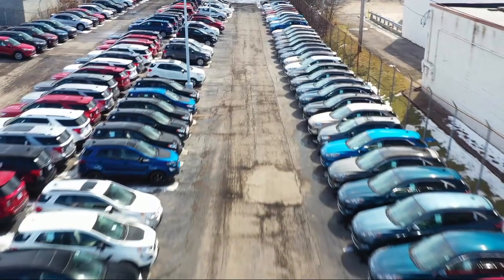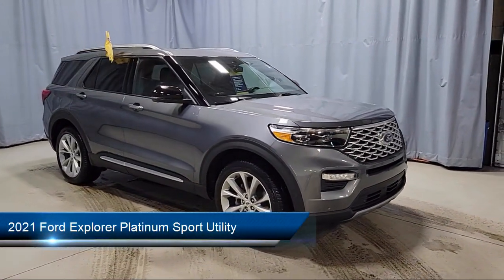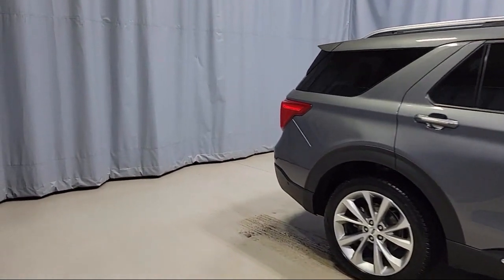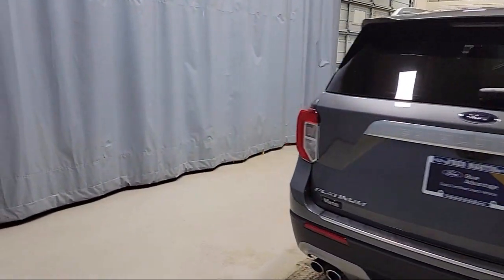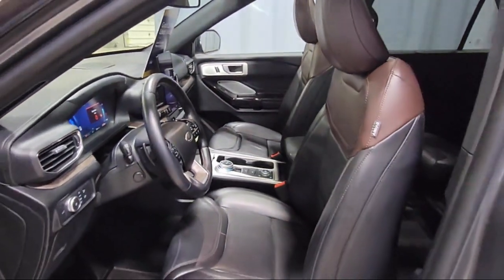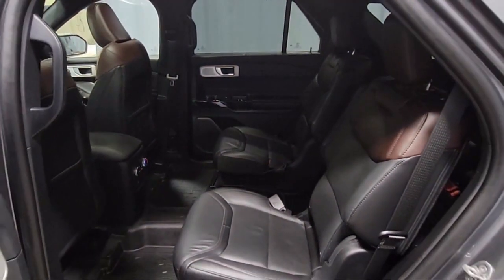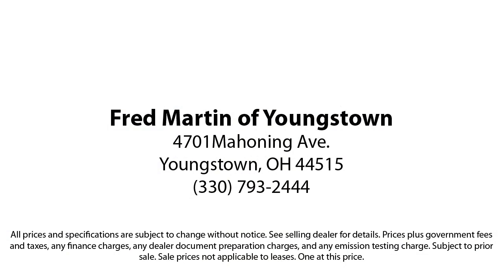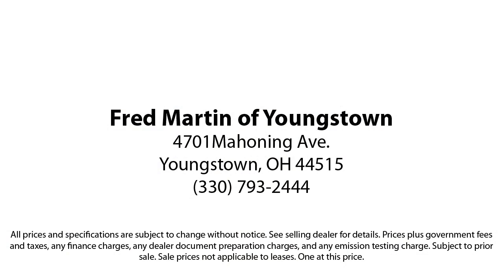2021 Ford Explorer Platinum Sport Utility Youngstown New Castle Kent Warren Boardman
2021 Ford Explorer Platinum Sport Utility Stock Number: F19991A Vin:1FM5K8HC1MGA79880.